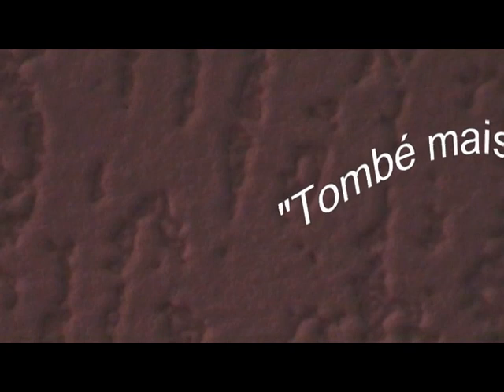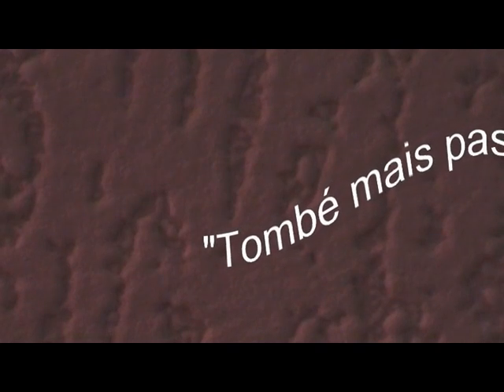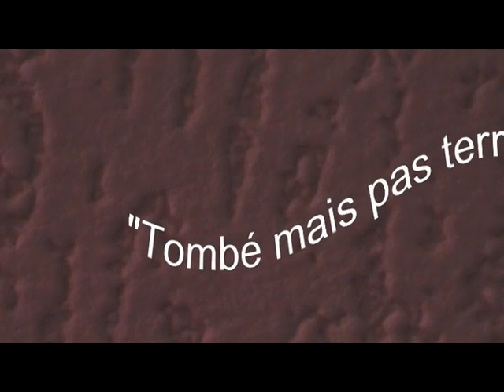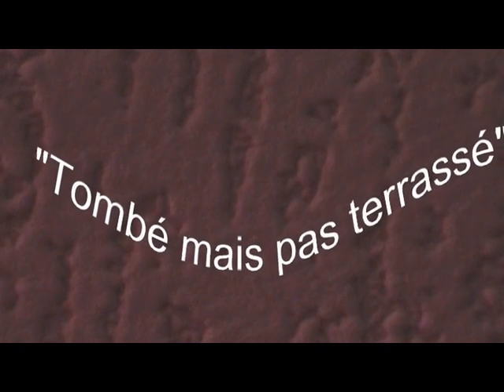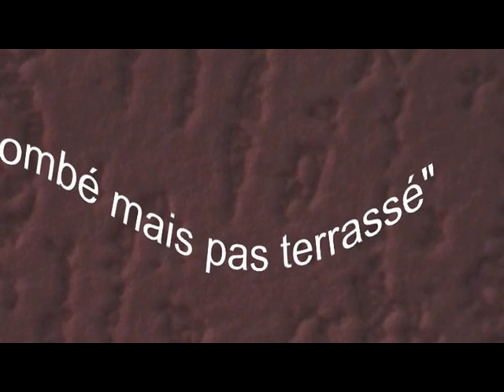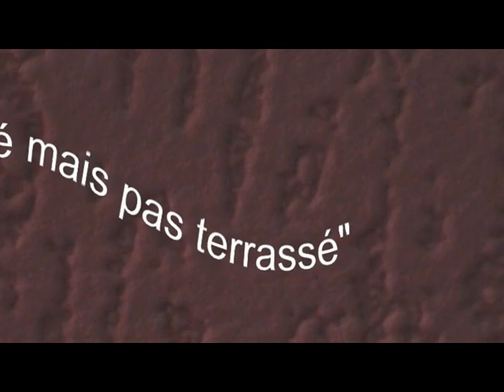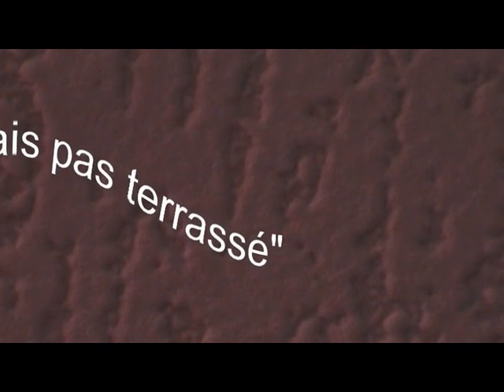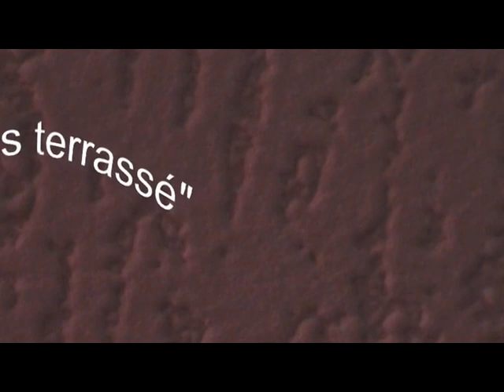"Tombé mais pas terrassé"-EMISSION AUDIO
"VITAMINE DE LA FOI" EST UNE EMISSION AUDIO POUR FORTIFIER ET AFFERMIR LA FOI DES CROYANTS.EN MOINS DE CINQ MINUTES VOUS AUREZ PAR SEMAINE UNE PAROLE,UNE HISTOIRE POUR BOOSTER VOTRE FOI ET VOUS PERMETTRE DE BIEN COMMENCER VOTRE SEMAINE.